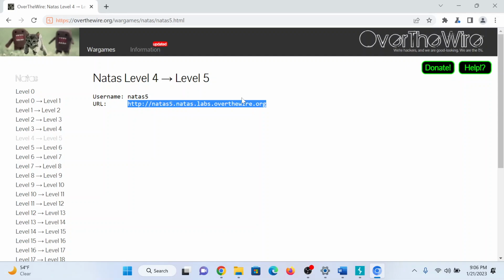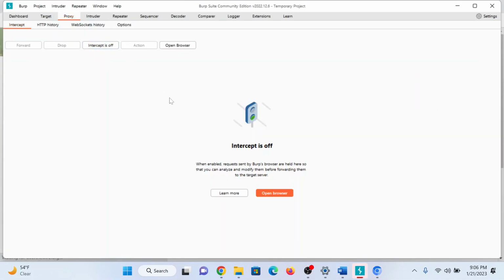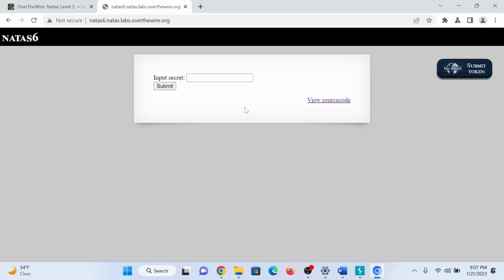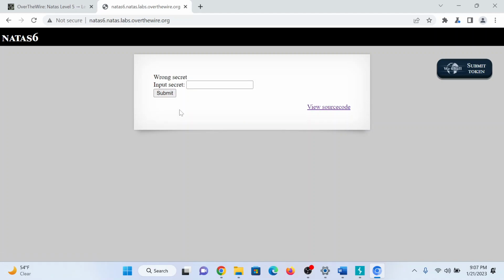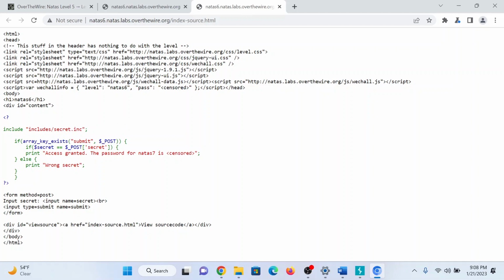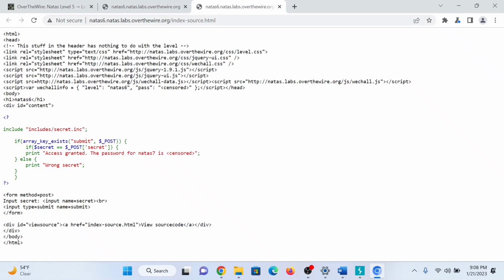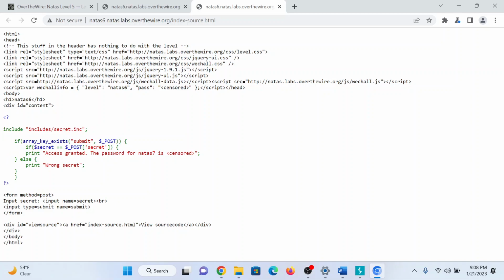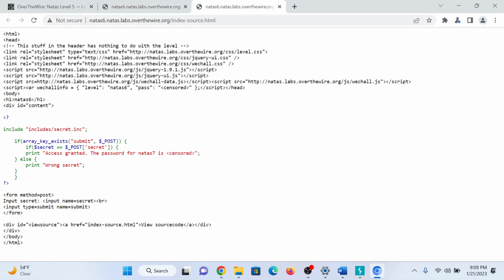OverTheWire Natas Walkthrough | Level 6